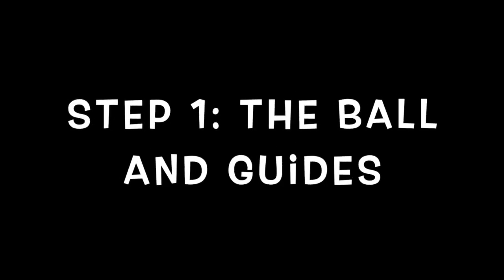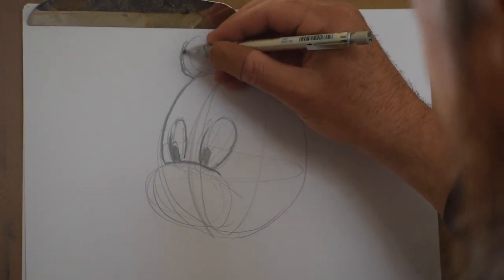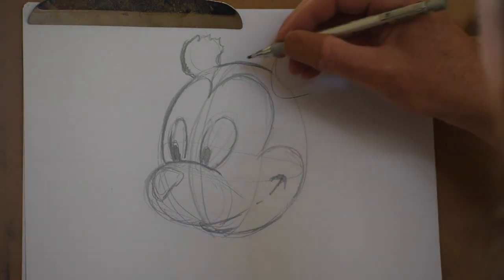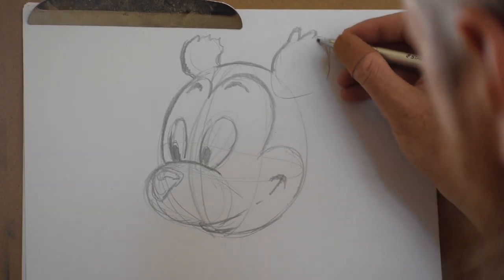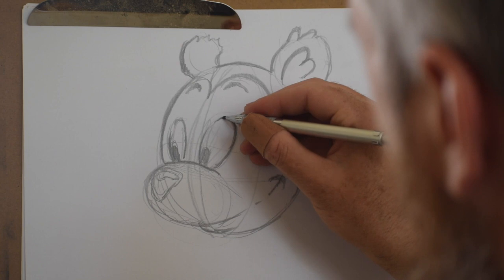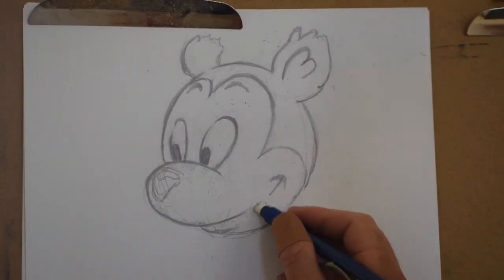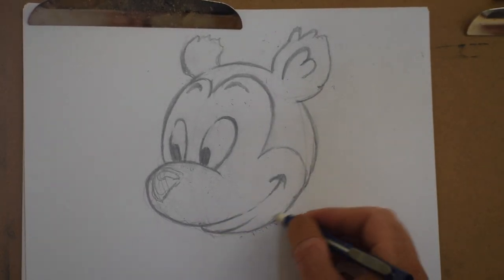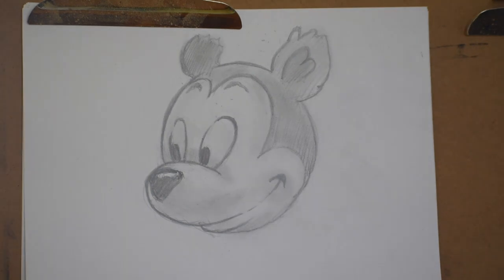Drawing A Cartoon Head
This video shows students how two draw a cartoon head, in this case a bear. I'm just using a regular piece of computer paper, a 2B pencil and an eraser. This is based on the work of Preston Blair and you could purchase his book, "Cartoon Animation" as a text book if you would find it helpful.